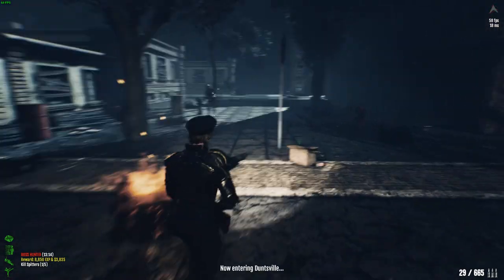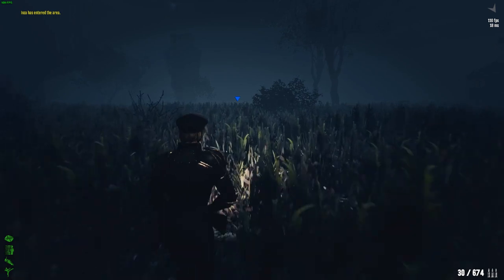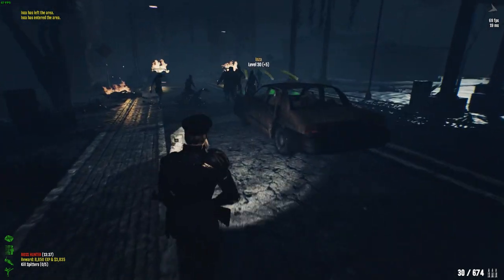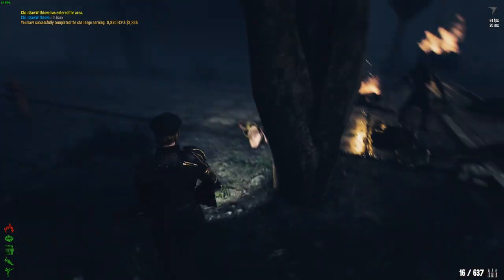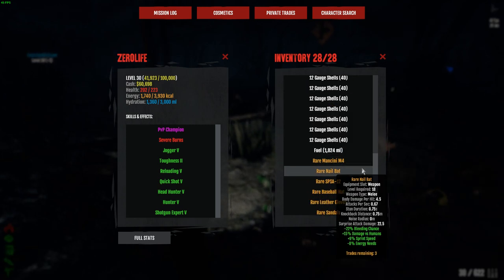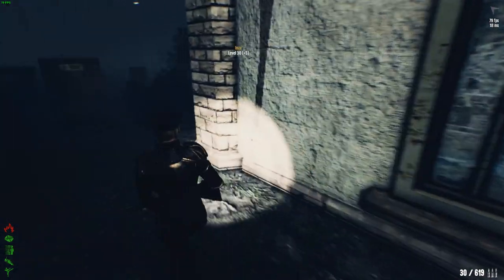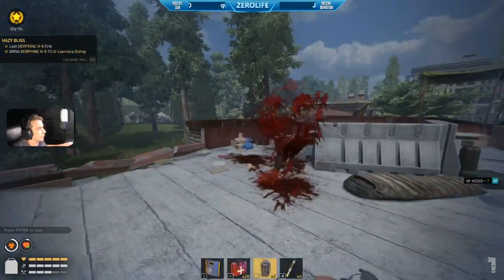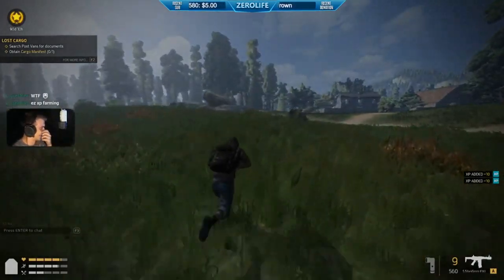Dead Frontier 2: New Update | World Events (df2) Its Finally Here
Dead frontier 2 world events are finally here and there AWESOME!

TimeStamps
Intro: 0:00
Start 0:24
Map 1:10
Doing event 1:36
Event done 3:06
Give away 4:19

My pc
⍟ GPU: Gtx 970
⍟ CPU: AMD Ryzen 5 2600x
⍟ Memory: 16 GB RAM 3200hz
⍟ Monitor: BenQ XL2420Z 144Hz
⍟ Keyboard: Steel Series Apex 350
⍟ Headset: Steel Series Arctis 3
⍟ Mouse: Logitech g502